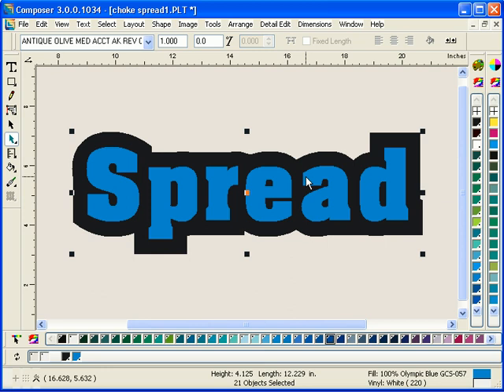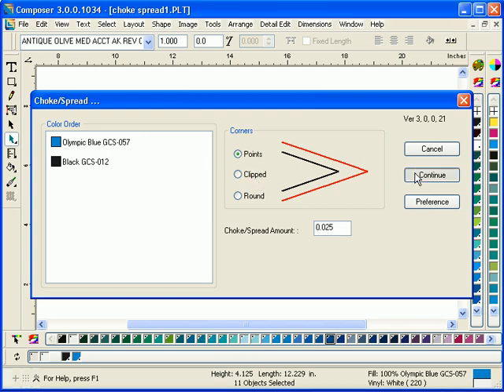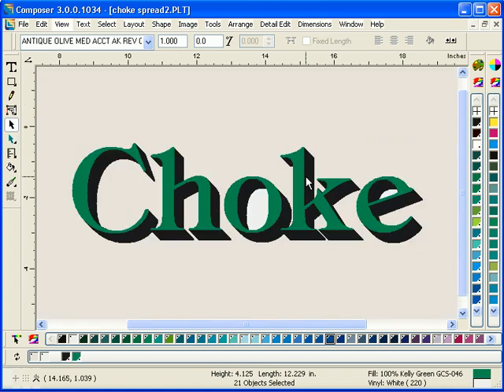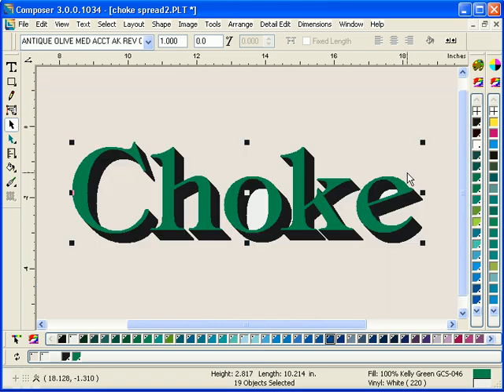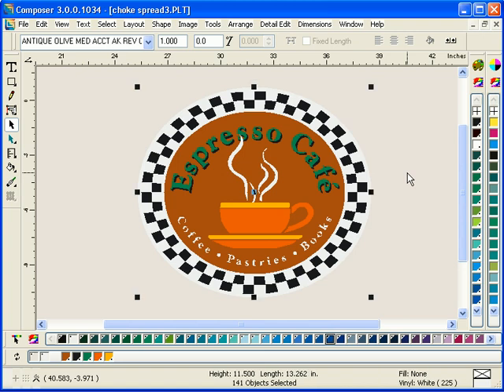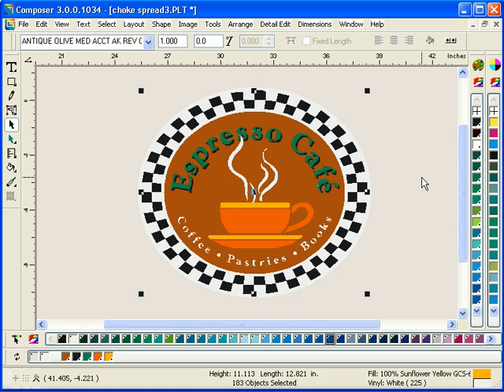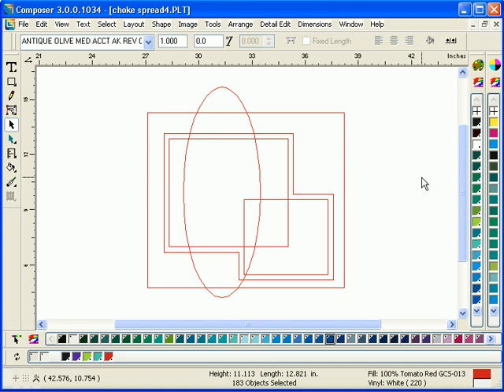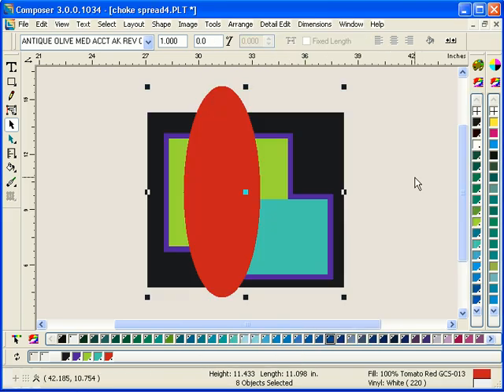More Choke-Spread examples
The improved Tools: Choke-Spread function operates on multiple colors whereas previous functionality only allowed 2 colors at a time, and generates more predictable results.